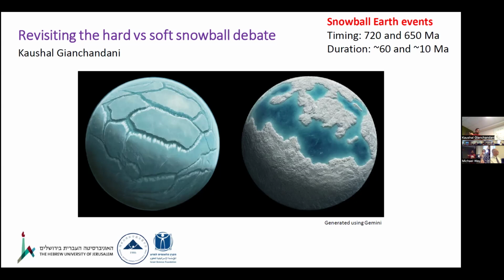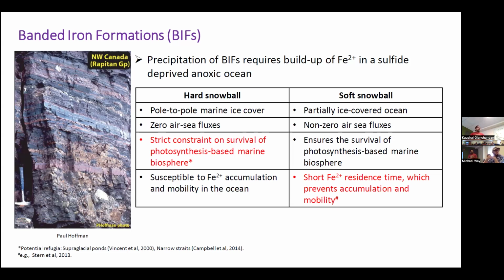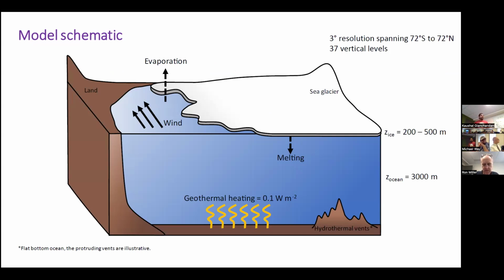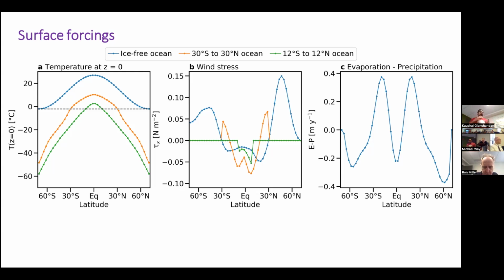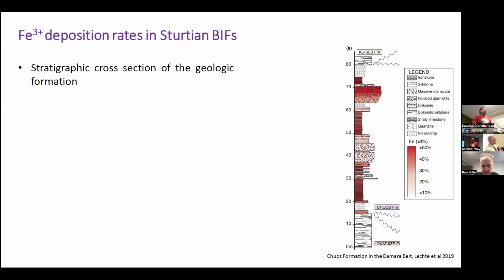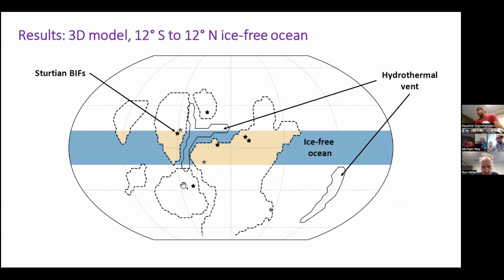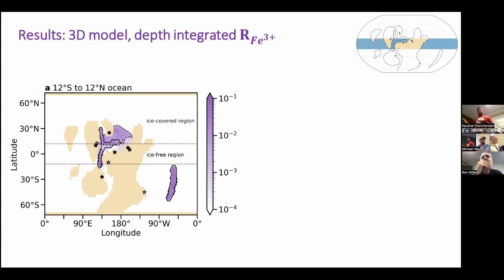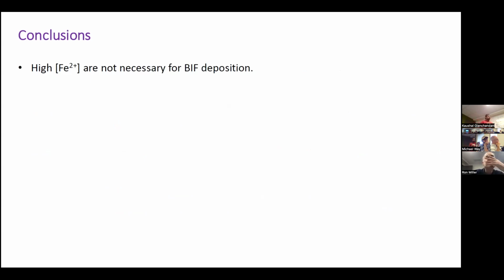ROCKE 3D Seminar, 2024-06-10: Kaushal Gianchandani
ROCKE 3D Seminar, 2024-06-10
Speaker:  Kaushal Gianchandani (MIT)
Title: “Revisiting the hard vs soft snowball debate”

Abstract: Geochemical and sedimentary evidence indicate that Earth's climate exhibited extreme glaciations - the snowball Earth events, at least twice during the Neoproterozoic era (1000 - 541 million years ago). Though, it is still debated whether the oceans were completely covered in hundreds of meters of ice ('hard' snowball) or whether the tropical ocean was ice-free ('soft' snowball). Reprise of layered, iron-rich sedimentary rocks called banded iron formations (BIFs) is considered evidence of a hard snowball state in which ferrous iron, Fe(II), accumulated in the anoxic ocean interior. However, such an extreme climate poses a challenge to the continuation of life through these glaciations. Alternatively, the soft snowball state does not pose a similar challenge to the marine biosphere, but air-sea oxygen fluxes may have prevented the mobility of Fe(II) required for the widespread deposition of BIFs. I use a state-of-the-art ocean model that includes representation of thick sea glaciers and Neoproterozoic biogeochemistry to demonstrate that BIFs can be produced in a soft snowball state.